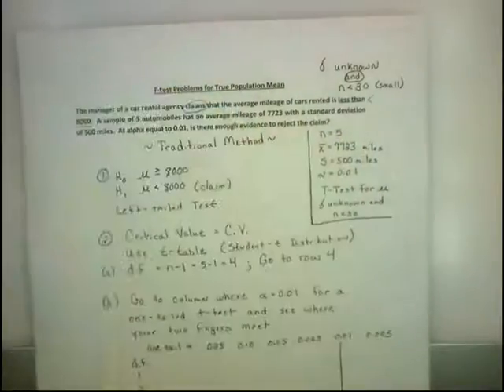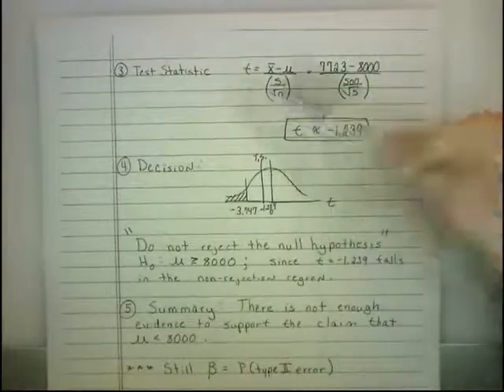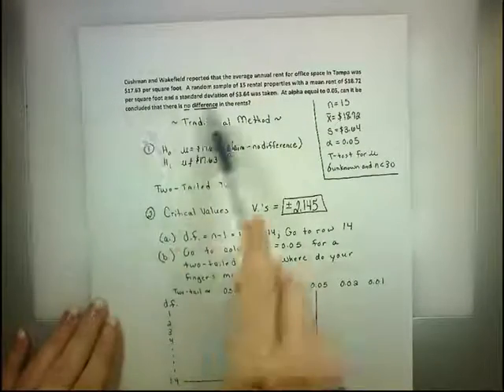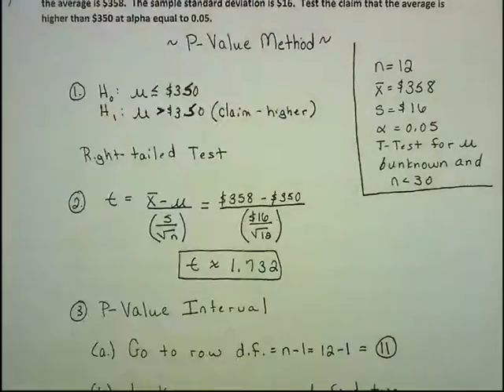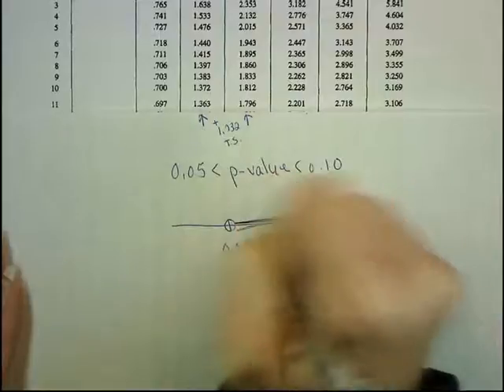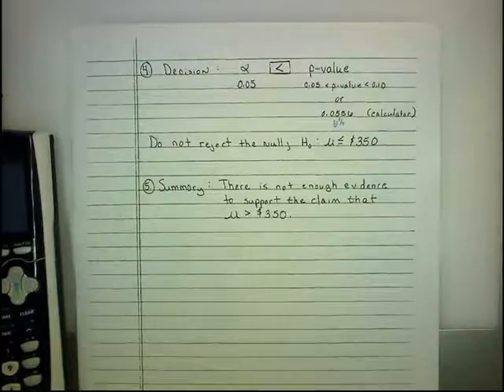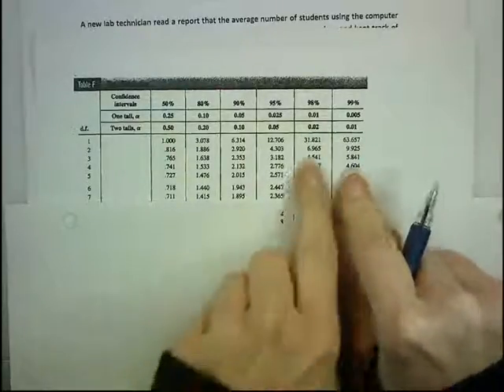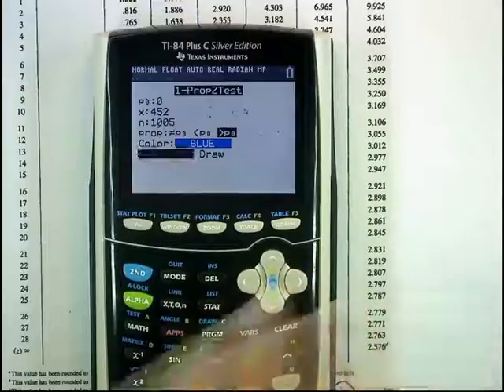MAT 160 Video Lecture: Hypothesis Testing for True Mean_T-Tests